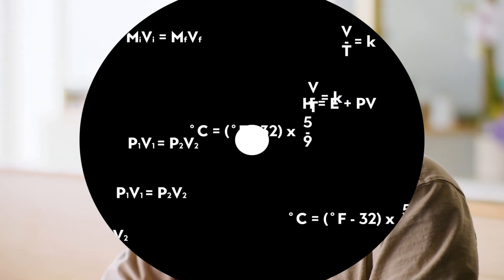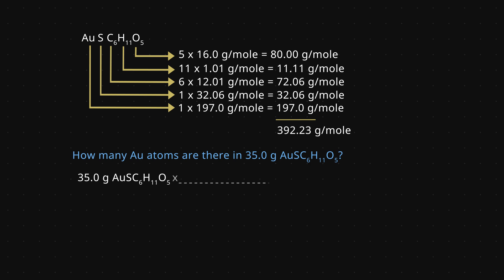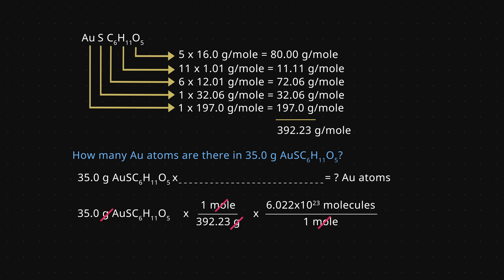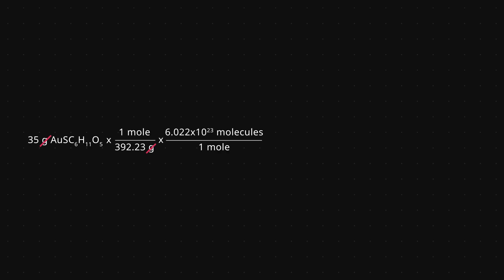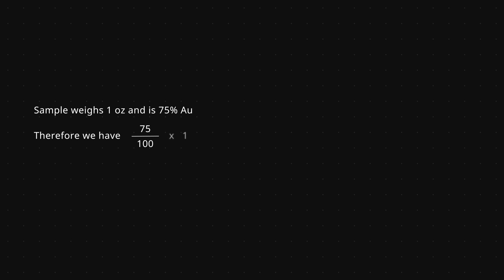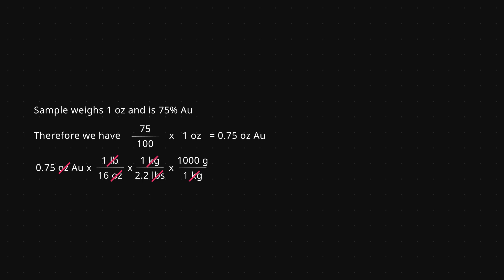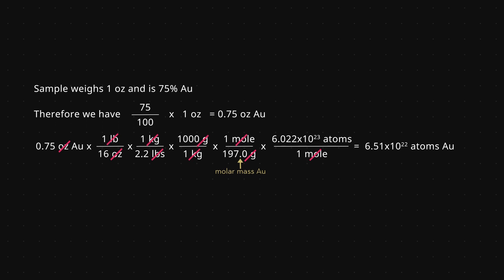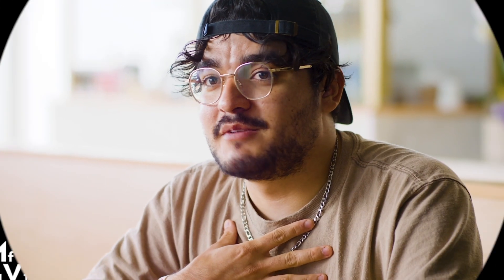Multistep Mole Conversions -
REAL CHEM
Presenter: Aaron (Jafar) Hernandez Flores, Chemical Lab Technician / Twitch Streamer
Special Thanks to The Crepe Club, Mesa AZ